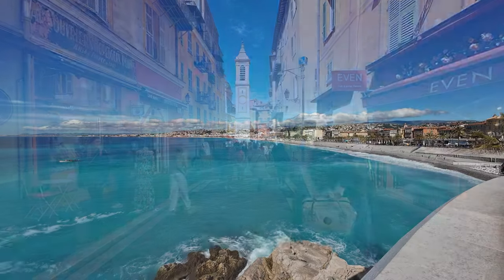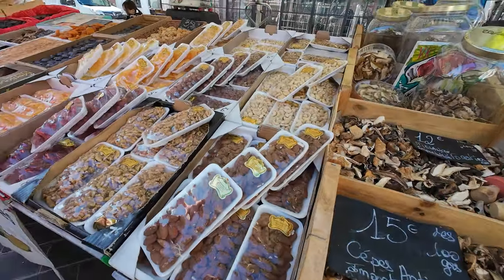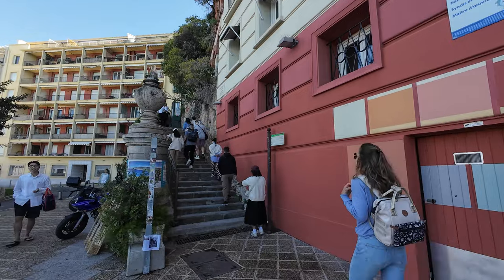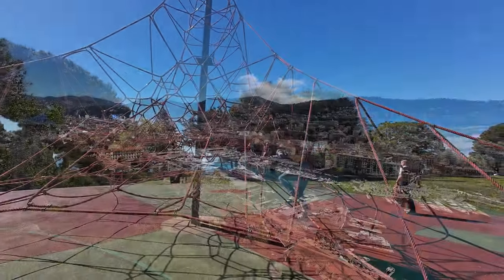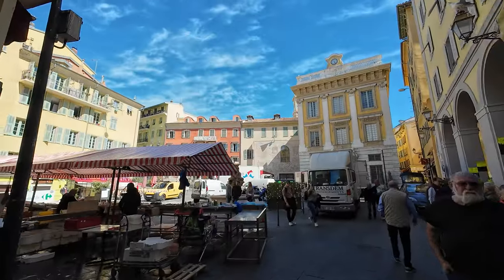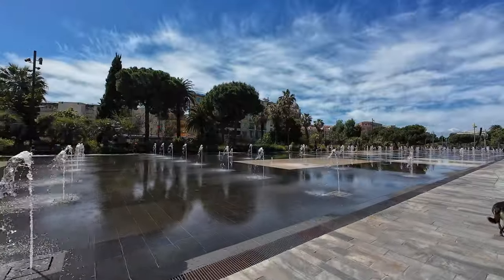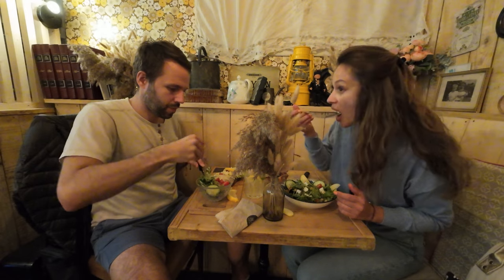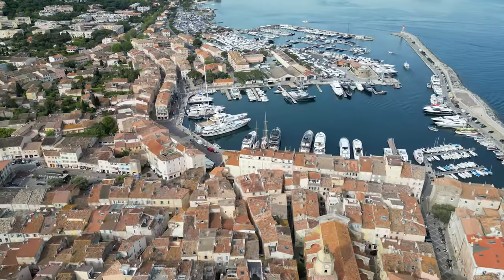Exploring the Charming City of Nice, France | A Day of Adventure and Relaxation 🌞🇫🇷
Join us on an unforgettable journey through the stunning city of Nice, located in the beautiful south of France!

We started our day with some morning yoga and a delicious breakfast before heading to the heart of Old Nice. Our first stop was the famous flower market, a vibrant hub since 1861, offering more than just flowers — think fruits, veggies, breads, spices, and more!

From there, we wandered along the beach, taking in the breathtaking views and checking out landmarks like the solar clock and the iconic "I LOVE NICE" sign, a nod to the Tour de France.
Next, we climbed the historic Castle Hill (Colline du Château), where panoramic views and lush parks awaited. Don’t miss the stunning waterfall on the way down!

Back in Old Town, we got lost in the cozy streets, visited Nice Cathedral, strolled the Paillon promenade, and admired the lively Massena Square.

Hungry from all that exploring, we stopped at HOBO COFFEE, a cozy spot in Old Nice, for a delicious lunch.

We wrapped up our day by wandering some more charming streets and finishing along the famous Promenade des Anglais, with the Mediterranean Sea as our backdrop.

Our time in Nice came to an end as we continued our adventure towards Saint Tropez and the picturesque French countryside.

🗺️ Save Time on your travel planning with one of our maps